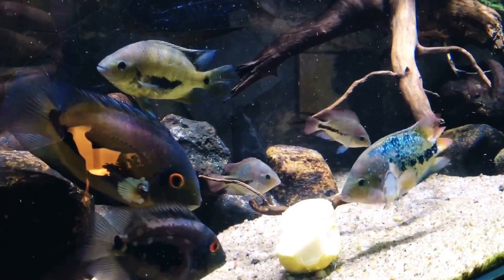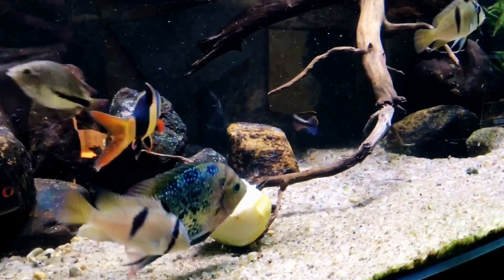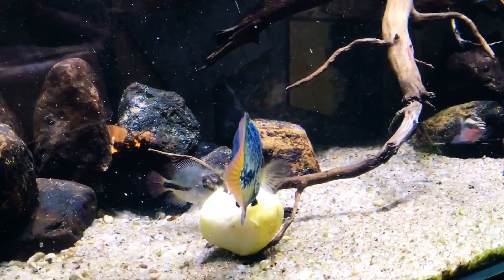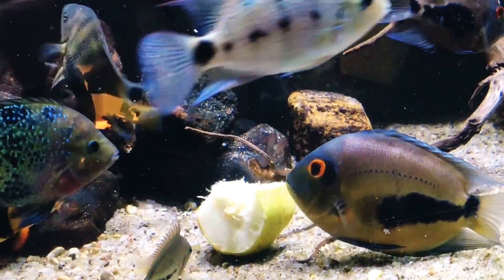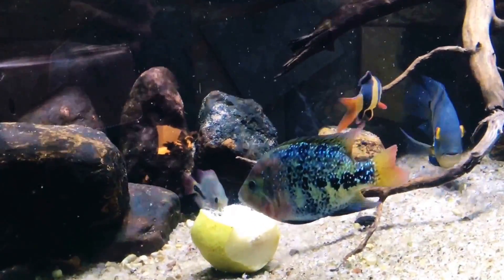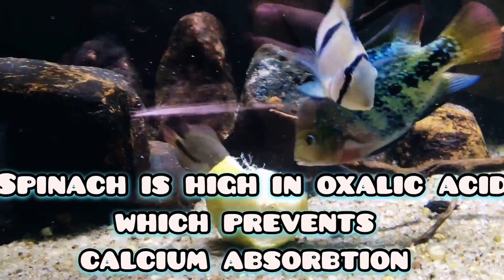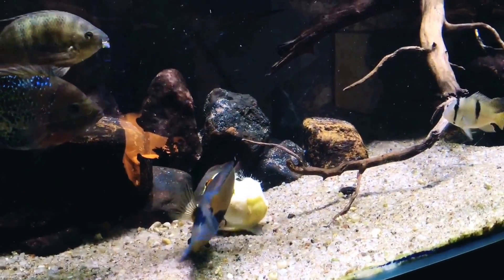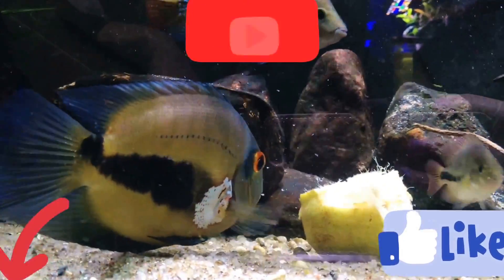Why you Should Feed Fruit to your Fish !?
Vitamic C could literally save your fish :)